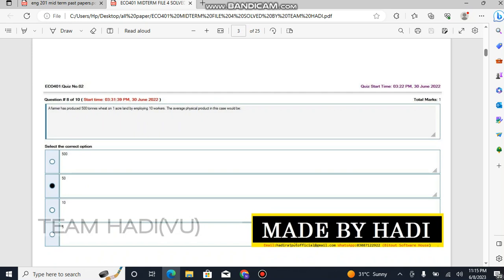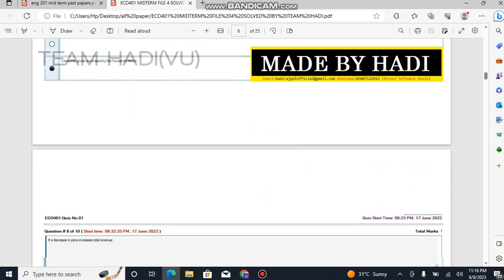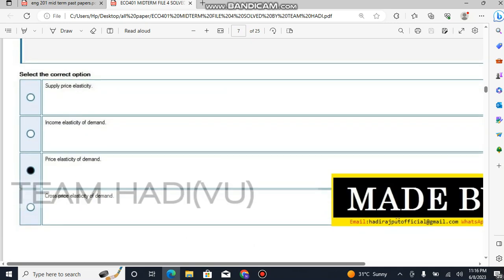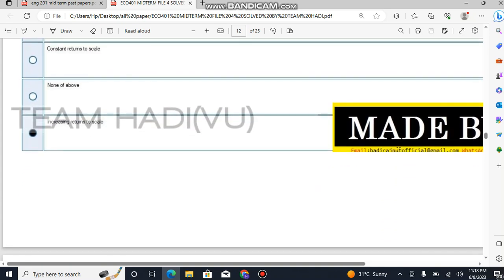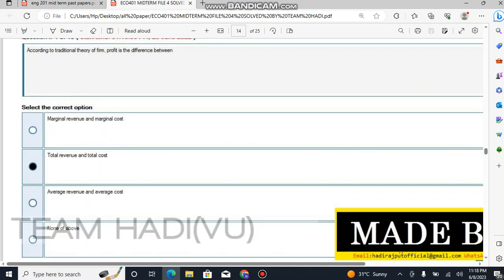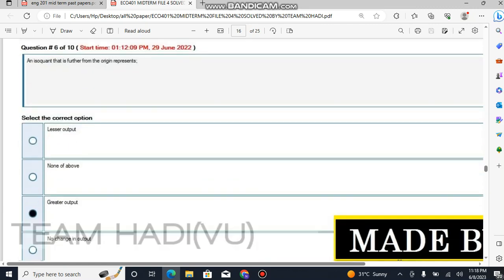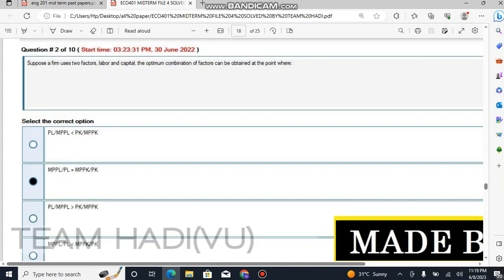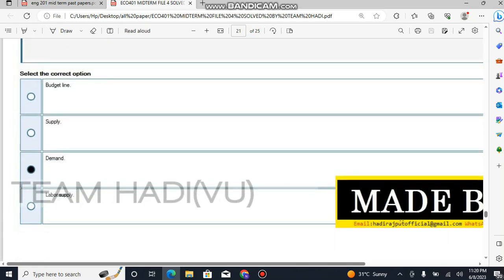ECO 401 Mid Term preparation ll ECO 401 Past Papers